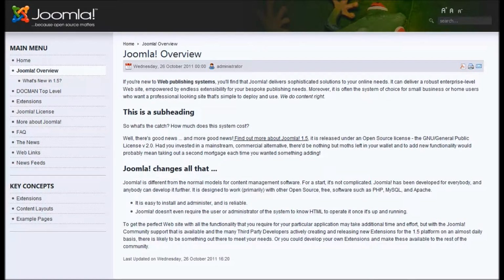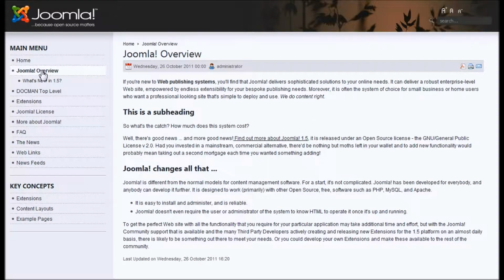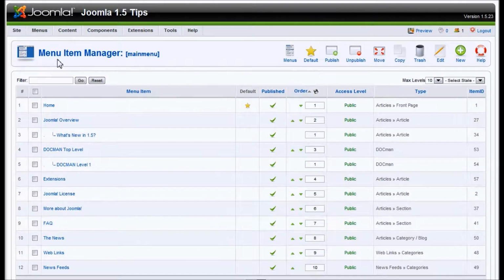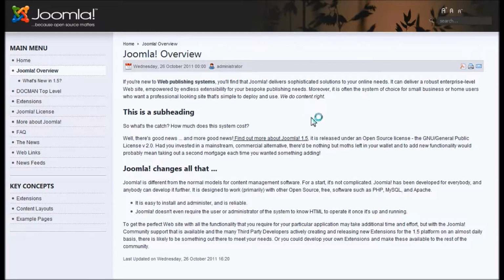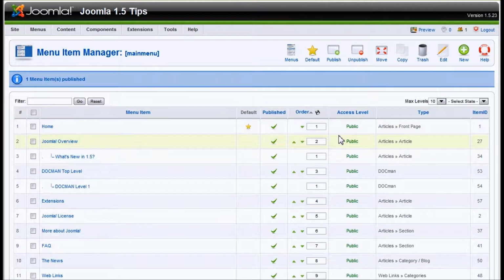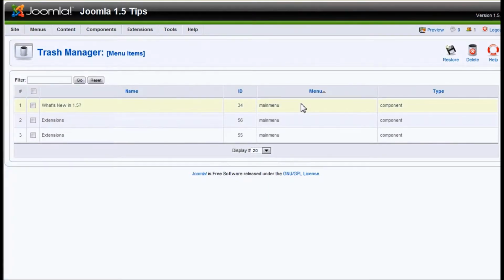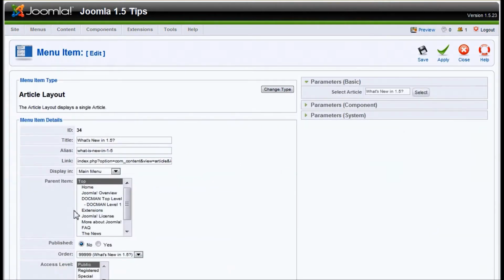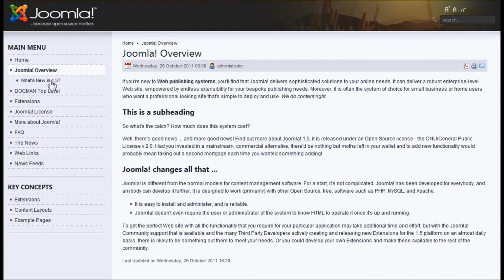How to Unpublish, Delete or Restore a Menu Item in Joomla 1.5 - [Joomla 1.5 Tutorial]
- In this short but comprehensive video tutorial from Blazen Web Marketing, find out how to unpublish, delete or remove a menu item using Joomla 1.5.

Though this video uses Joomla 1.5, users of Joomla 1.6/1.7+ can still get some helpful advice by watching this video. Find out what version of Joomla you're using by logging into your Joomla website and looking for the version in the top right hand corner of the admin section.